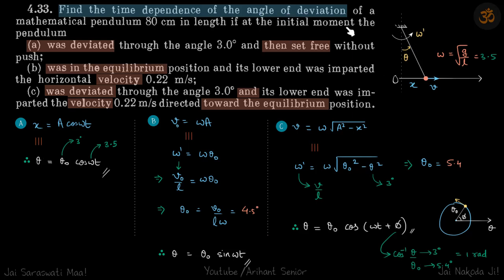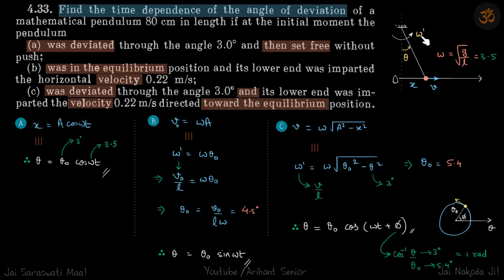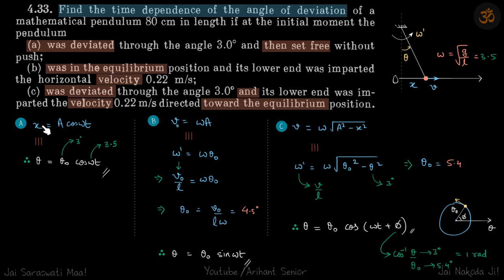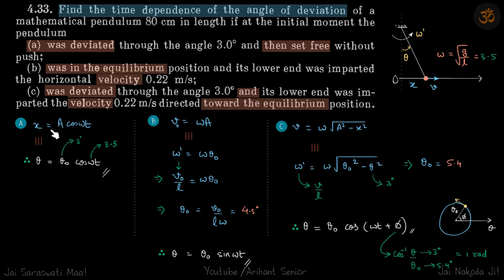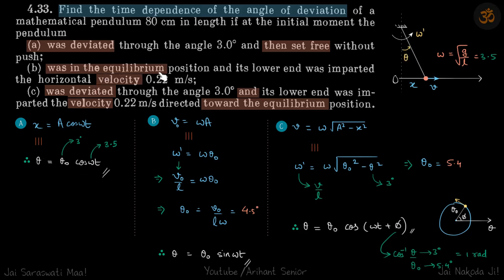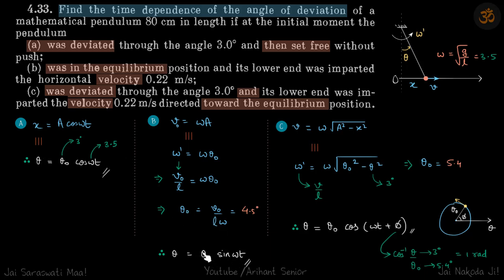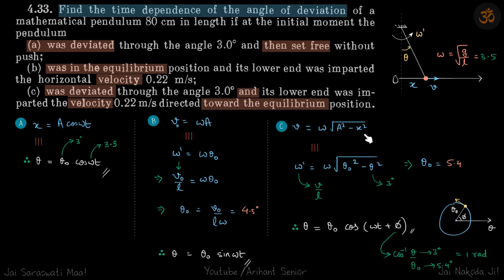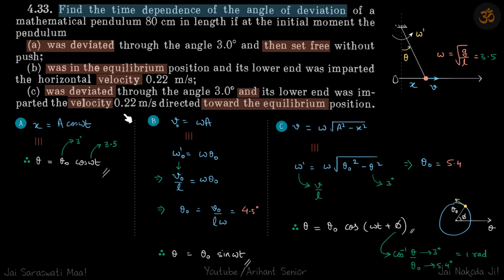4.33 | Irodov Solutions | Oscillations and Waves